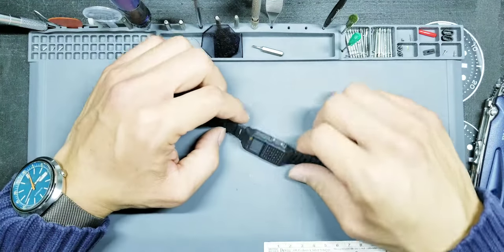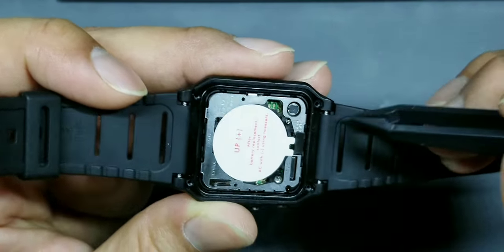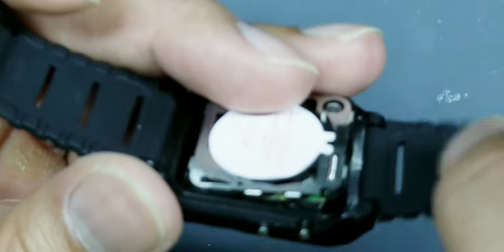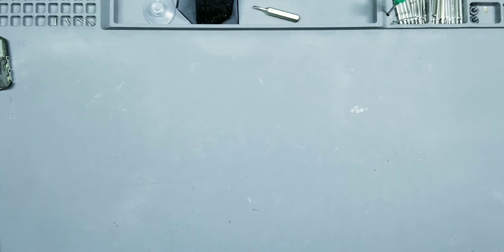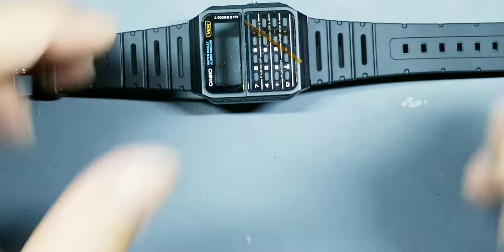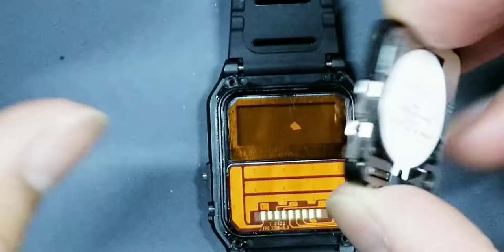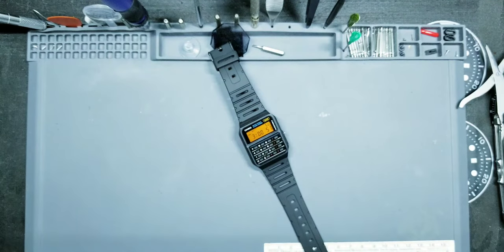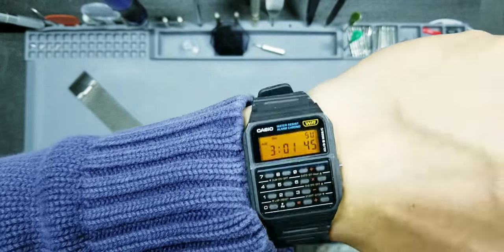[Modified Casio] Casio CA-53W Calculator watch color filter mod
Materials Used:

Casio CA-53W:
Casio Men's Vintage CA53W-1 Calculator Watch

Air Blaster:

Lee Filters:
Lee Filter "Chrome Orange" which can be found separately and sold in a sheet on eBay.
Recommend searching on eBay for Lee Swatchbook if youd like the sample packet shown in this video.